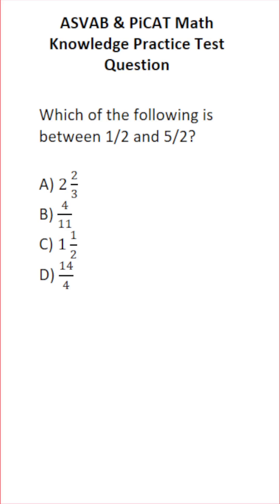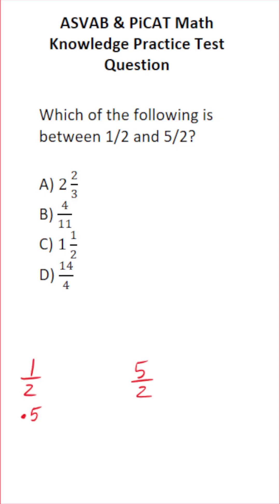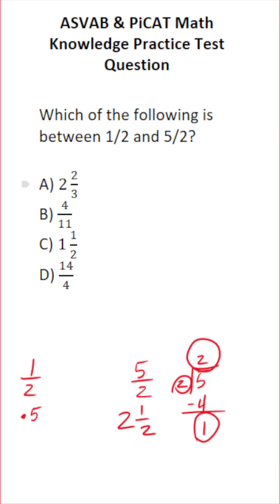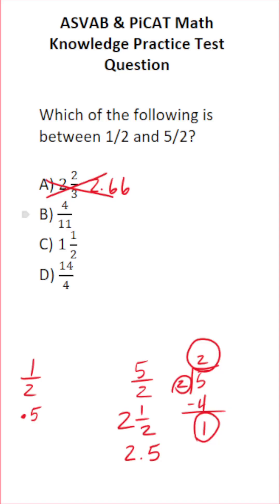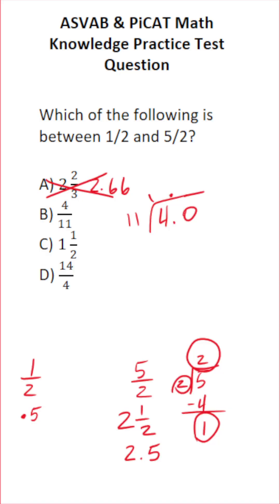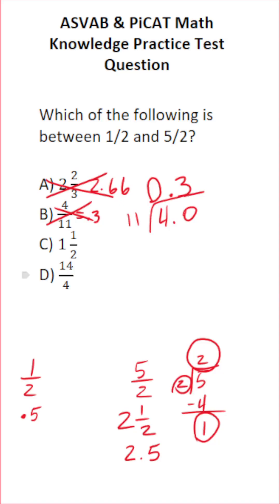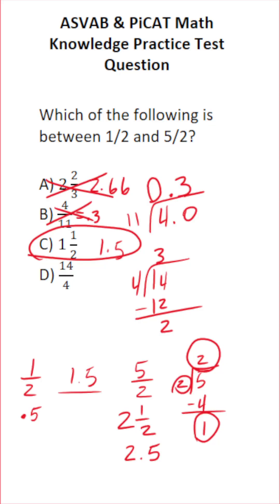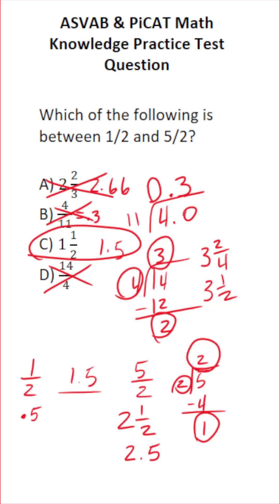ASVAB/PiCAT Math Knowledge Practice Test Question: Comparing Fractions acetheasvab w/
​​​​​In this video, Grammar Hero works out a practice test question that requires you to quickly compare fractions. This question should closely mirror what you should expect to see in the Mathematics Knowledge (MK) subtest of  the  Armed Services Vocational Aptitude Battery (ASVAB) as well as the Pre-screening internet-delivered Computer Adaptive Test (PiCAT).